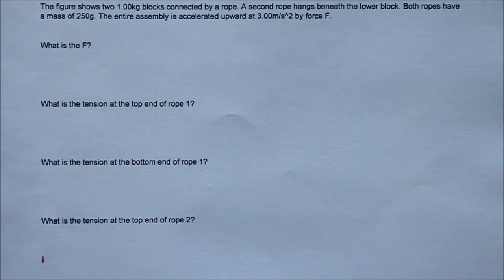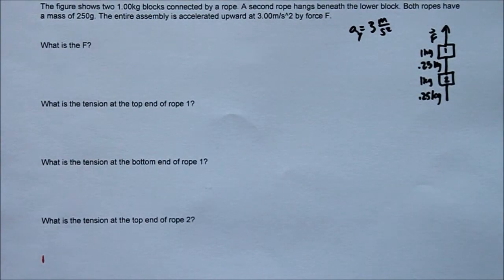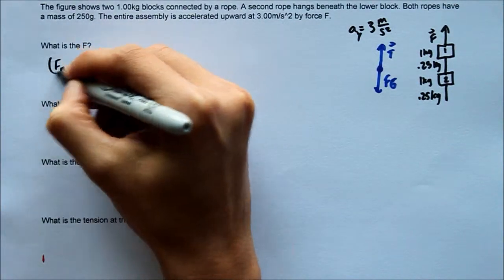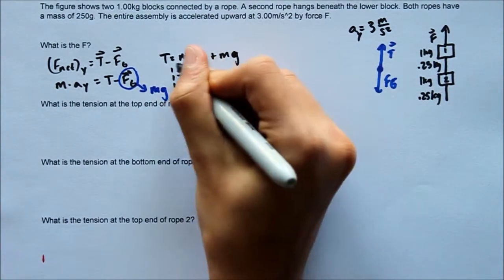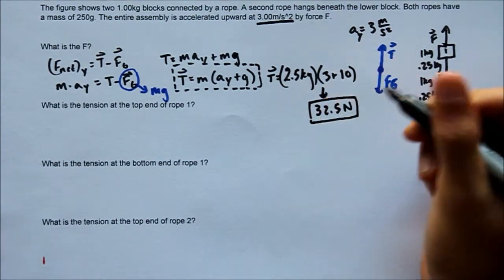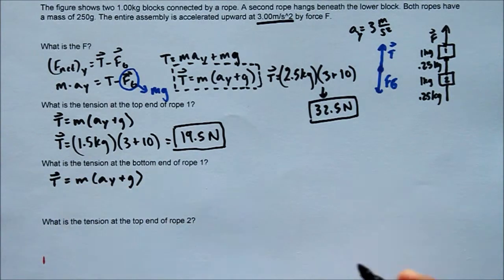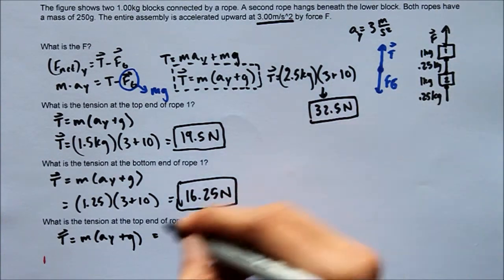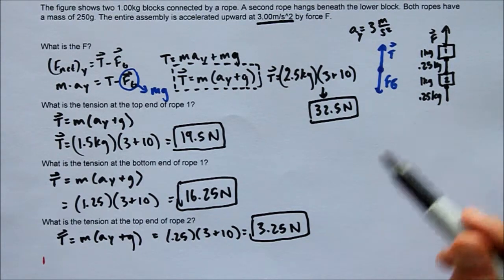AP Physics: Chapter 7 Problem - #31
A step-by-step solution to problem number 31 from the Physics by Knight textbook. Focuses on interacting forces on multiple objects and the application of Newton's third law. Please feel free to send me any problems you would like to see solutions for.

Raman Vilkhu